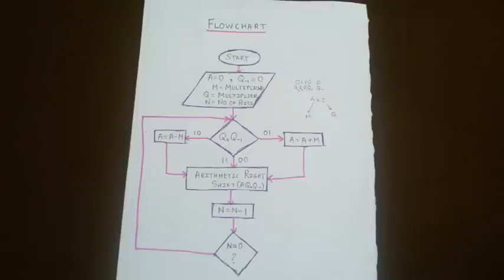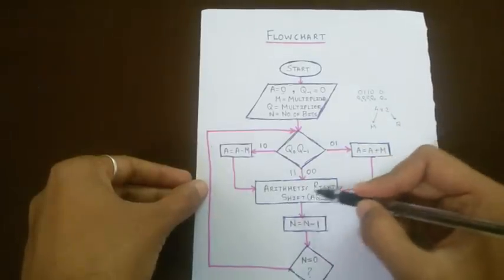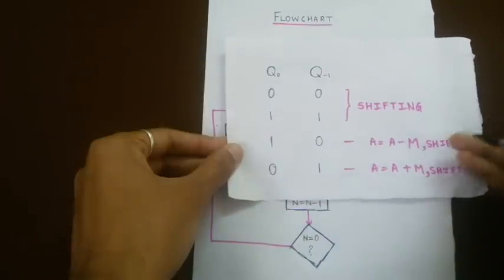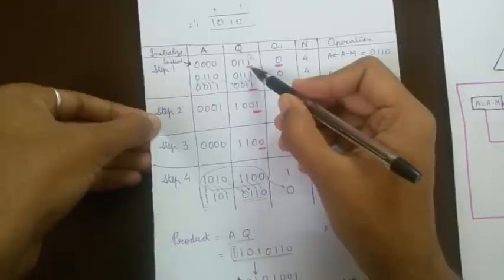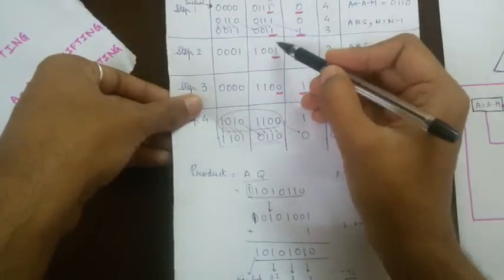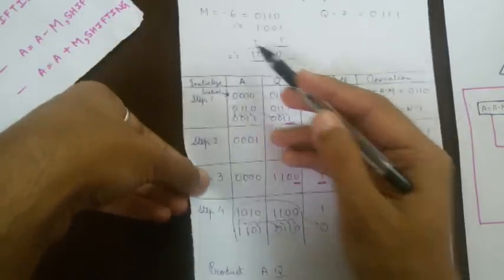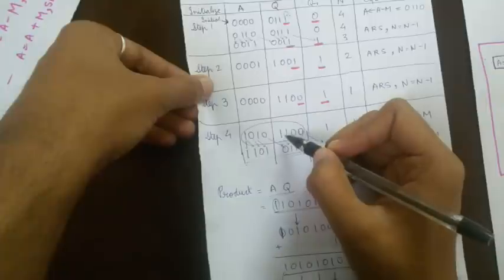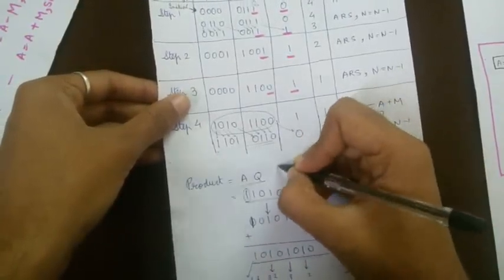Booth's algorithm with multiplication (-5 X 6) example.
For any doubts regarding video,comment down.Your suggestions are welcomed.